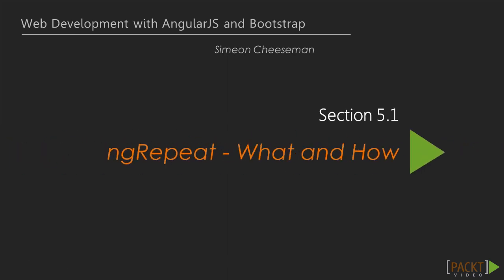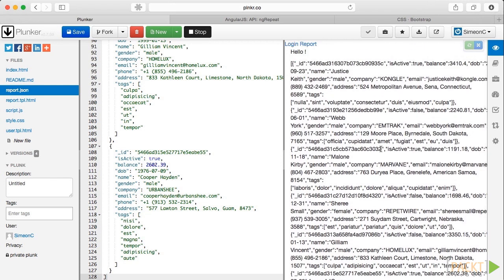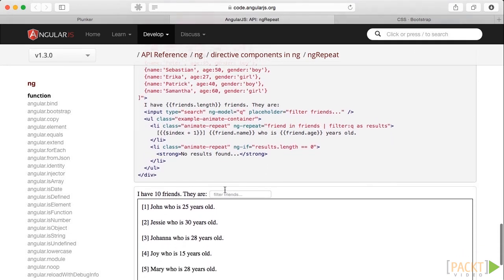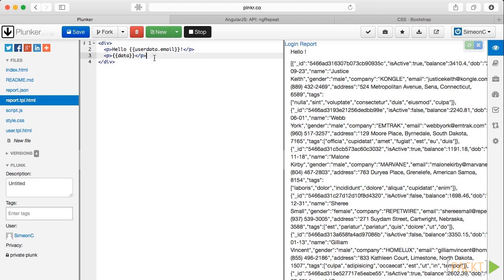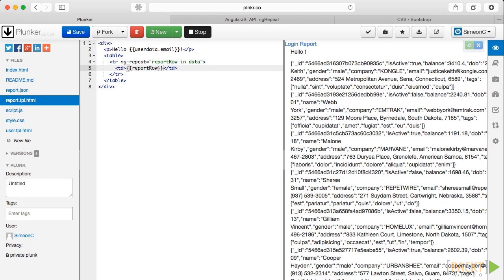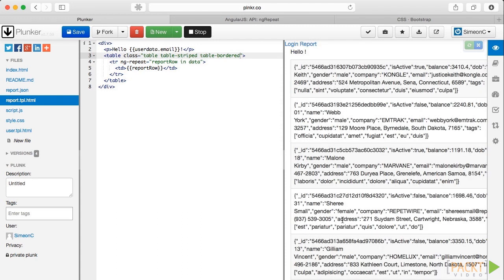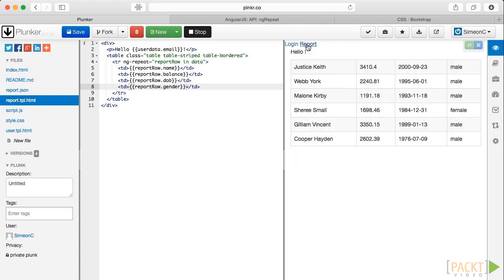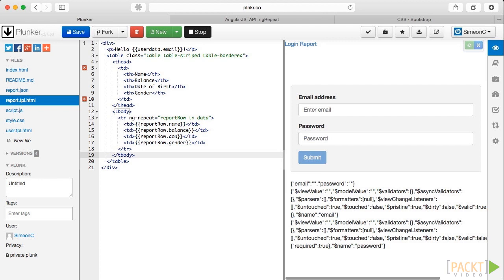Web Development with AngularJS and Bootstrap Tutorial: ngRepeat – What and How | packtpub.com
Use ng-repeat to display an array of objects.
• Read the ng-repeat documents and adapt it to a table
• Read the table documents in bootstrap to apply better looking styling to the data